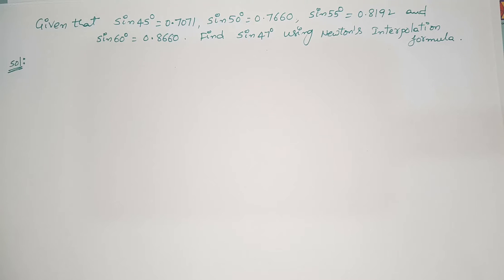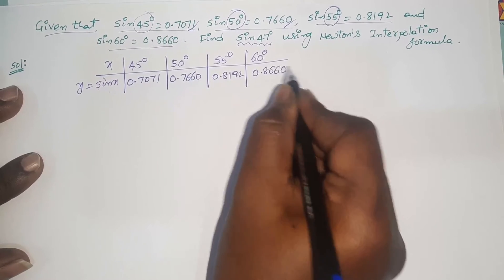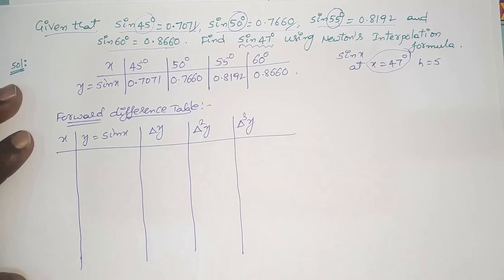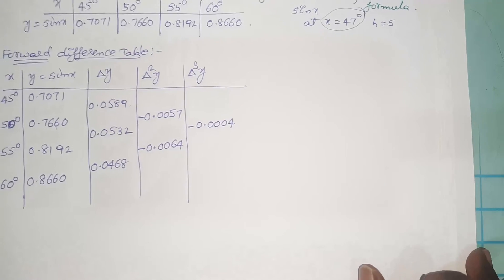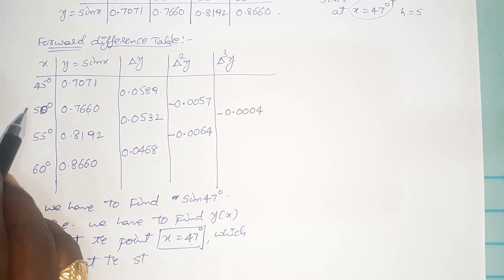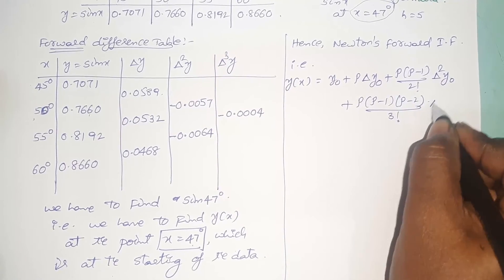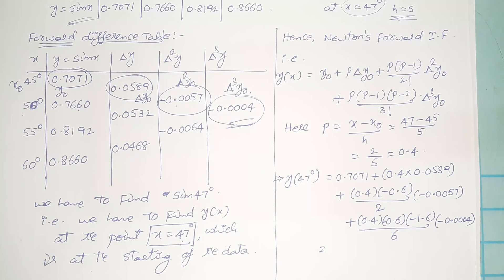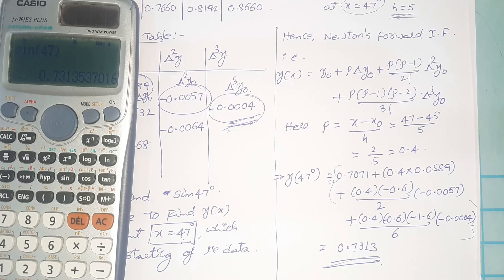18 TO FIND UNKNOWN FUNCTIONING VALUE USING NEWTON'S FORMULA